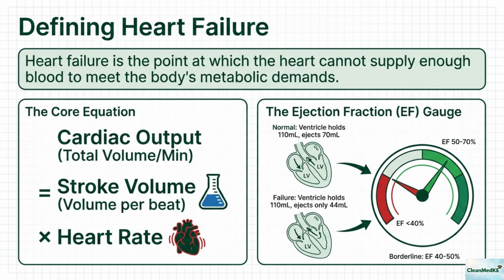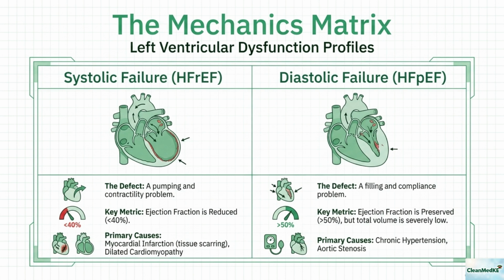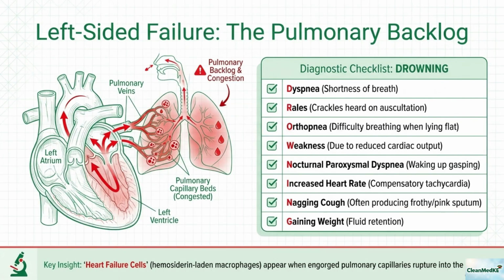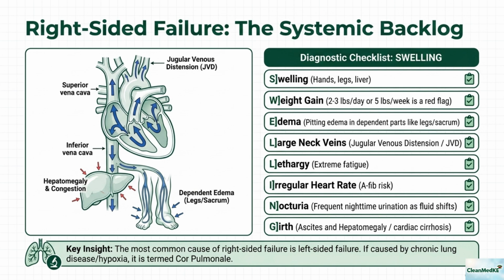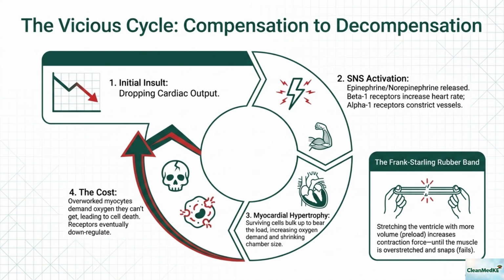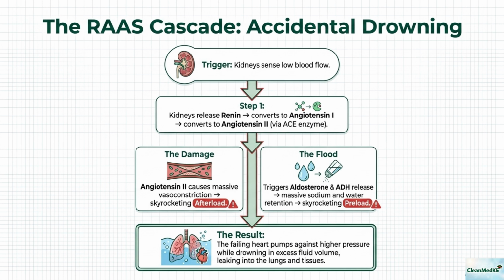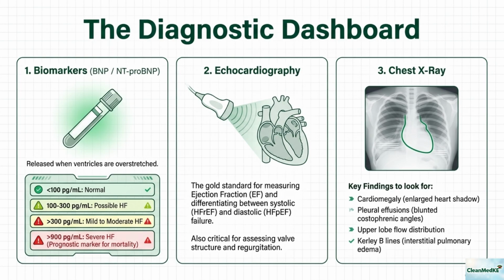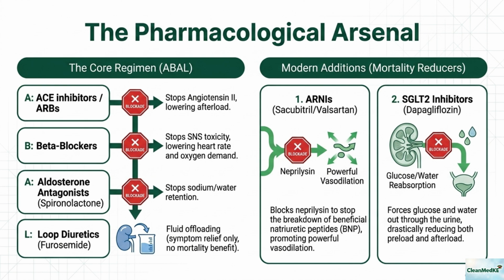Heart Failure: The Clinical Blueprint (Complete Guide)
Master the Mechanics of Heart Failure: The Clinical Blueprint

Heart failure isn't just a diagnosis—it's a complex physiological turning point where the heart can no longer meet the body's metabolic demands. In this CleanMedKE masterclass, we break down the clinical "blueprint" of heart failure, from the core equations of cardiac output to advanced pharmacological interventions.

Whether you are a medical student, intern, or healthcare professional, this video provides a structured "Mechanics Matrix" to help you differentiate between HFrEF and HFpEF and manage patients with precision.

In this video, we cover:
* The Core Equation: Understanding how Stroke Volume and Heart Rate dictate Cardiac Output.
* The Mechanics Matrix: Comparing Systolic vs. Diastolic failure and the critical role of Ejection Fraction (EF).
* The FAILURE Etiology: A mnemonic for identifying the primary causes, from Faulty valves to Evaders (viral myocarditis).
* DROWNING & SWELLING: Master the diagnostic checklists for Left-sided and Right-sided failure.
* The RAAS Cascade: Why the body "accidentally drowns" itself during compensation.
* The Pharmacological Arsenal: How to use the Core Regimen (ABAL) and modern mortality reducers like ARNIs and SGLT2 inhibitors.

Key Clinical Insights Featured:
* Why high-output failure remains a paradox.
* The mechanics behind Paroxysmal Nocturnal Dyspnea (PND).
* How to interpret BNP biomarkers and Chest X-ray findings.
* Staging the disease: AHA (Structural) vs. NYHA (Functional) classifications.